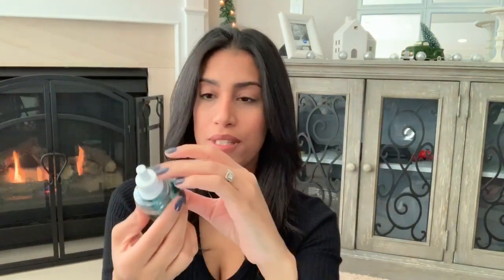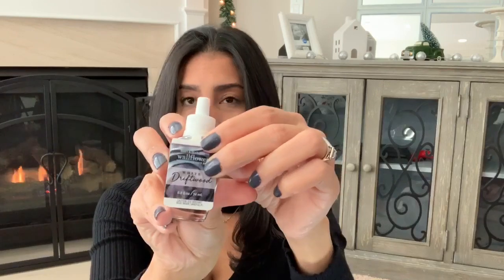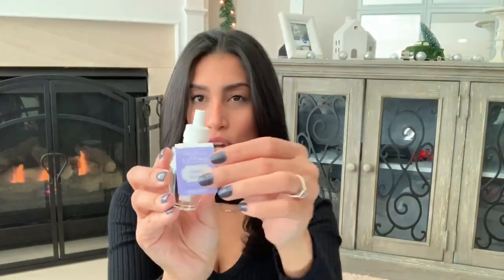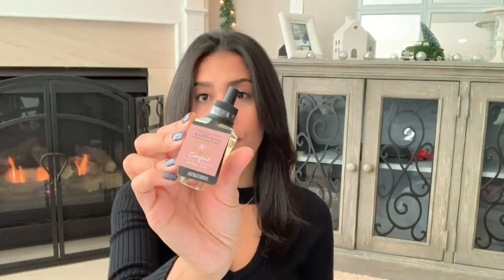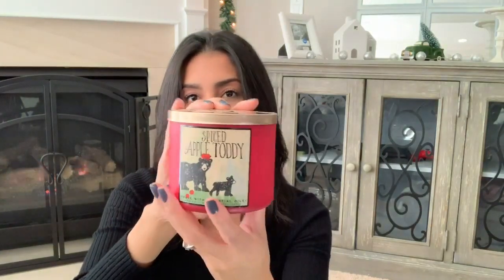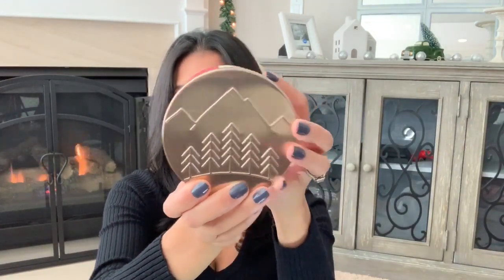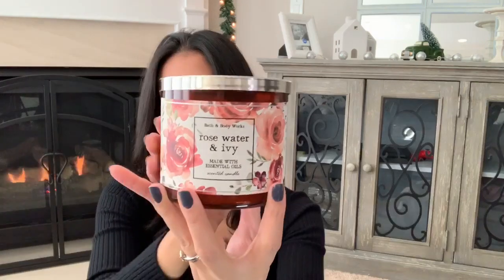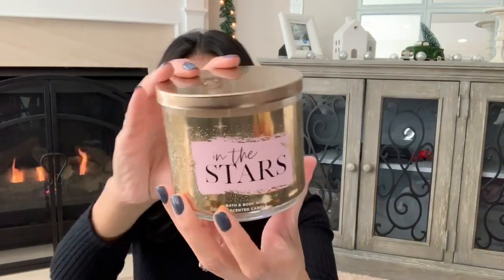VLOGMAS DAY 6 | Bath & Body Works Haul 2018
Hey friends. Today’s vlogmas video is a bath and body works haul. I recently went to b&bw for the huge candle sale. I picked up a few things, and thought I would share with you what I purchased.